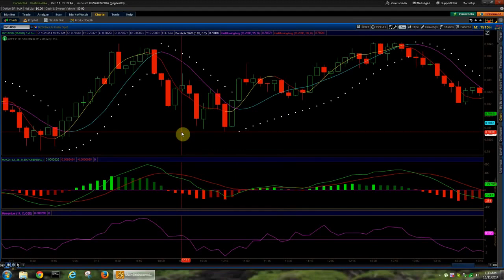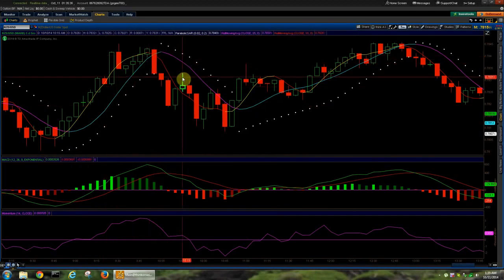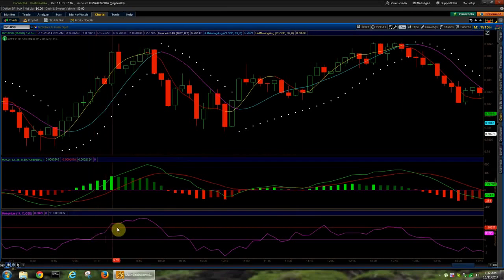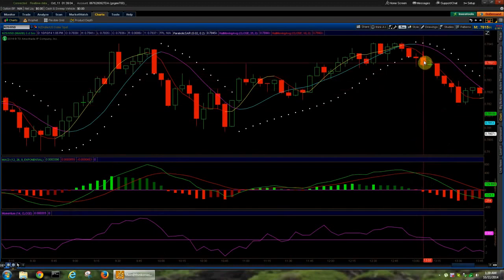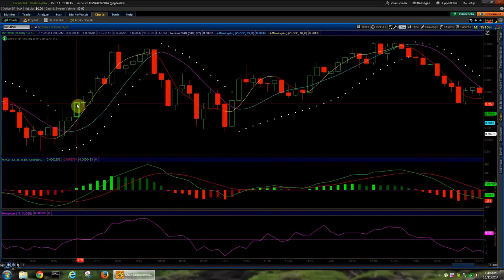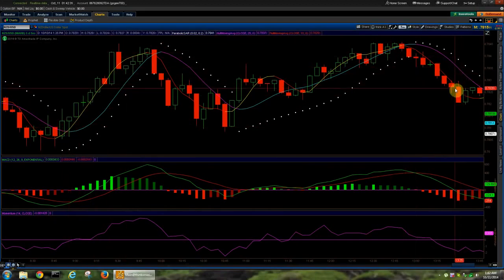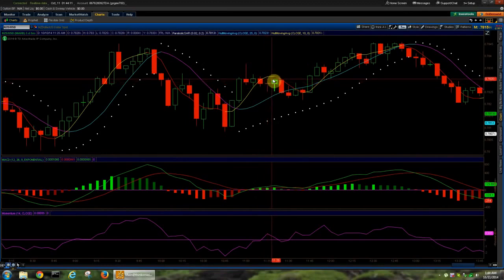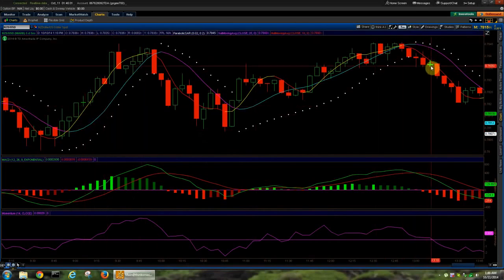Regulated binary options brokers and how to use good strategies